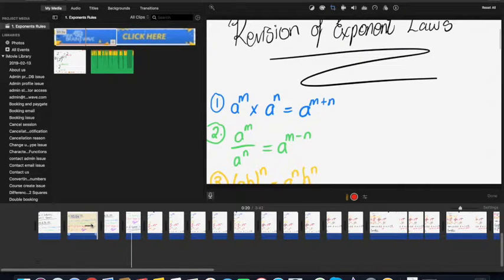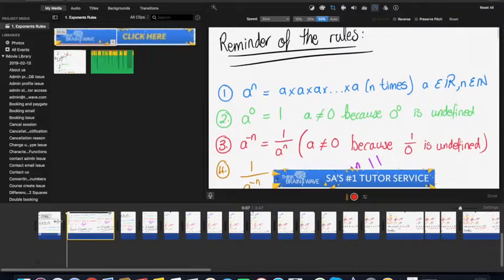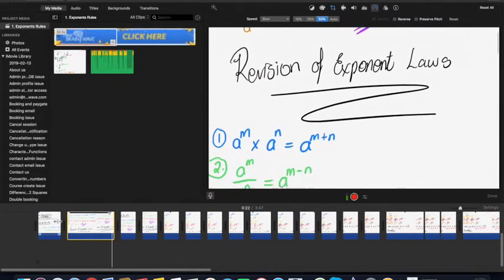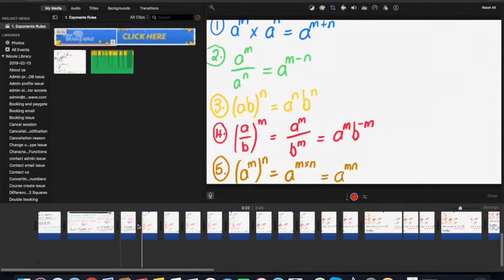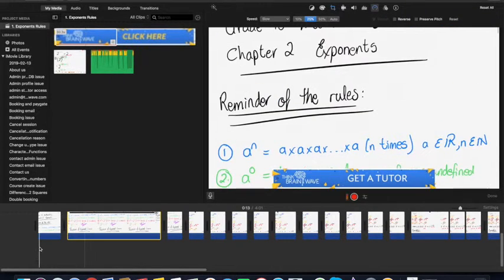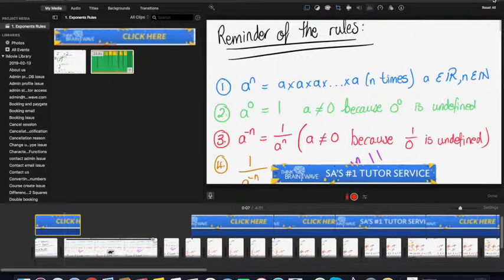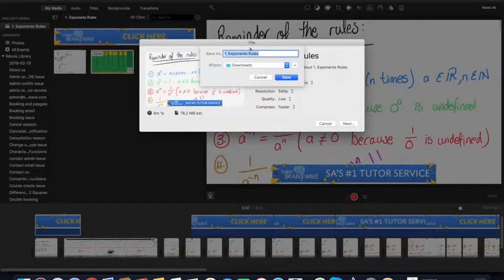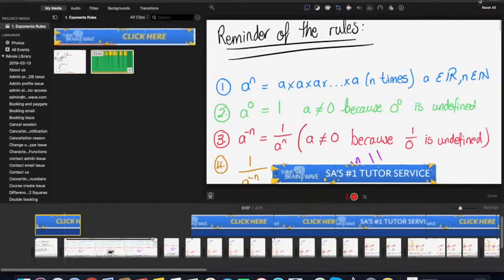4. Video Editing on iMovie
This is the 4th video of 4 describing how to edit your videos on iMovie